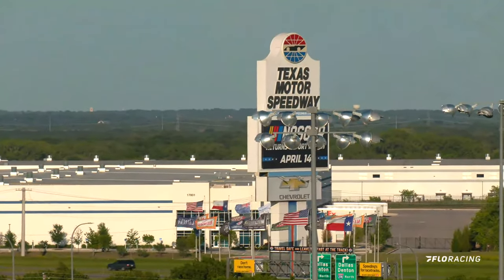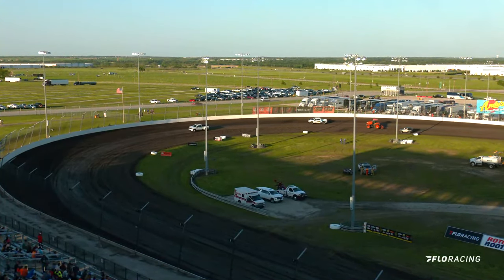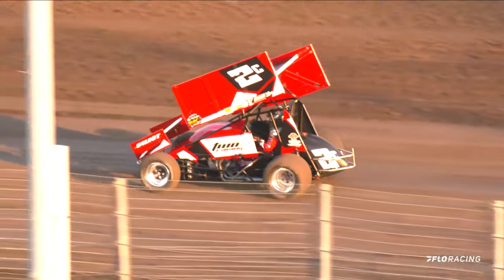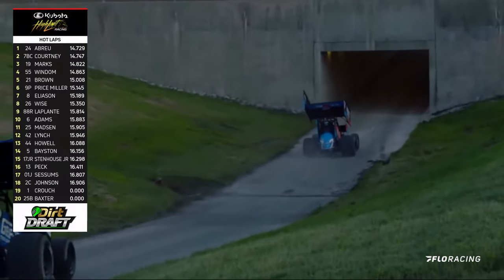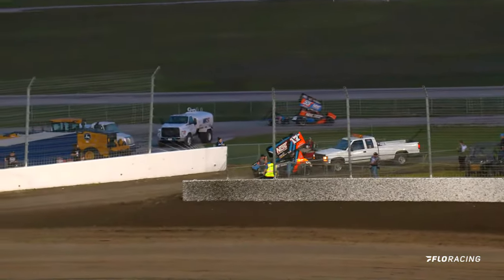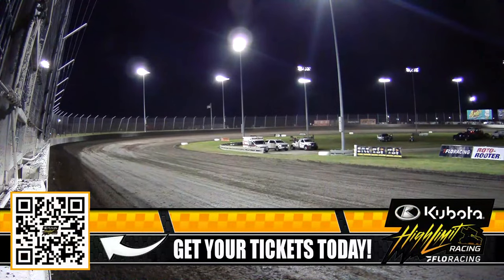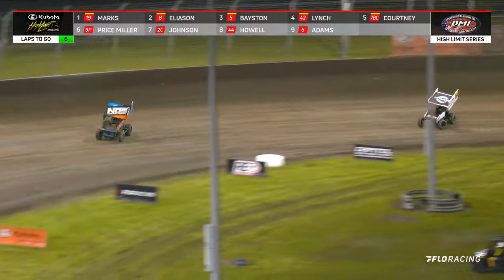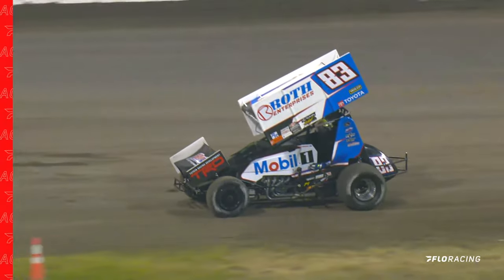High Limit 410 Sprint Car Heat Races 2024 at Texas Motor Speedway